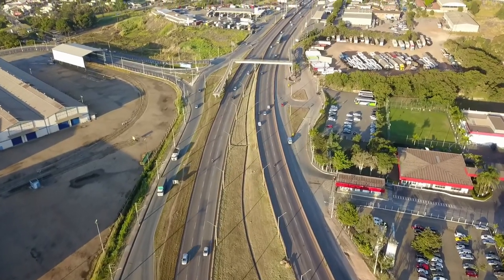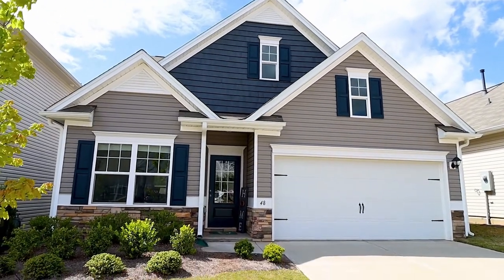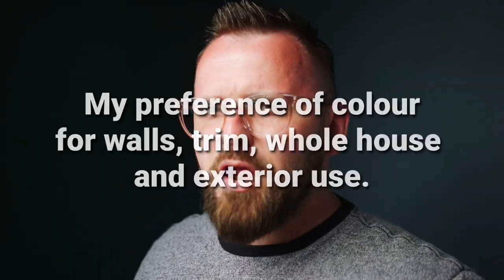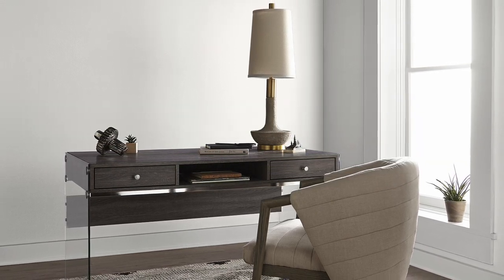Chantilly Lace vs Oxford White: Which One is Better?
Custom Color Palettes Help me, help YOU pick the best white paint color for your home, by Benjamin Moore. OC-65 vs CC-30! Chantilly Lace vs Oxford White!